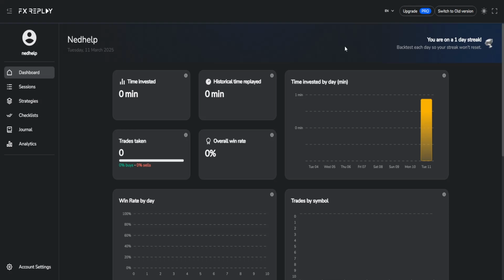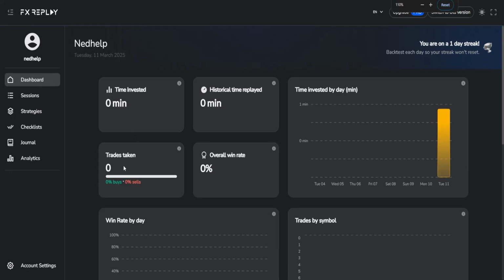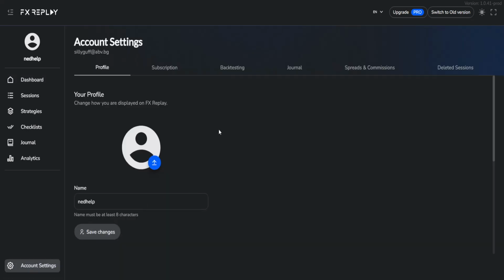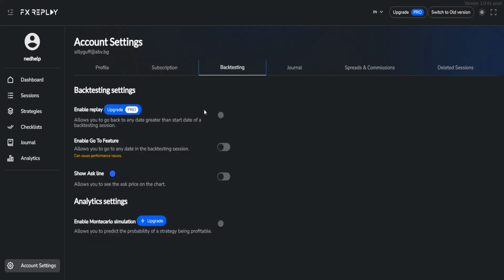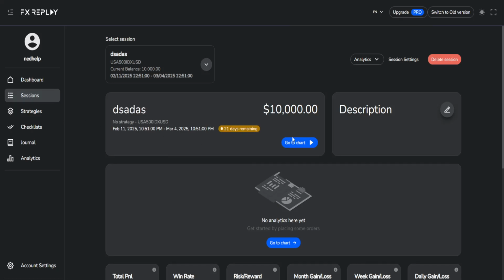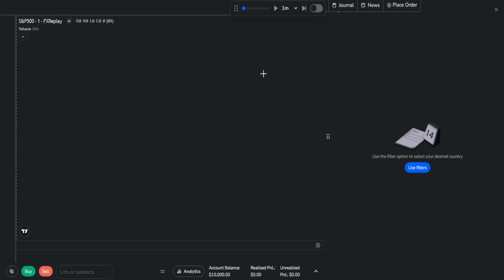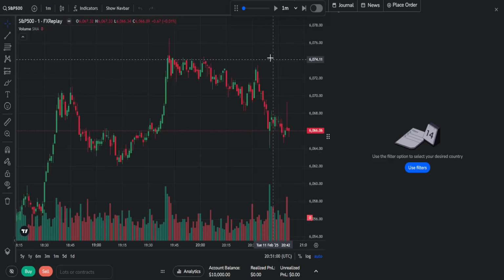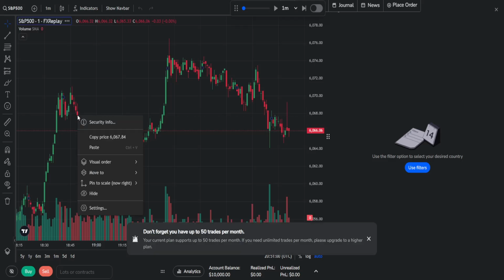How To Rewind Time On FX Replay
In this video I show you how to rewind time on FX Replay. If you want to learn how to go back in time in FX Replay then this is the tutorial for you.